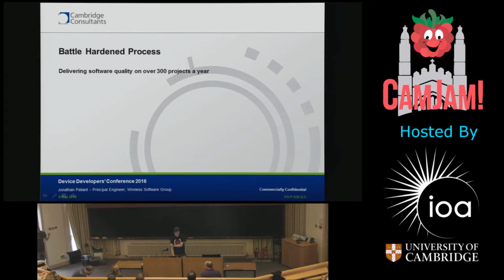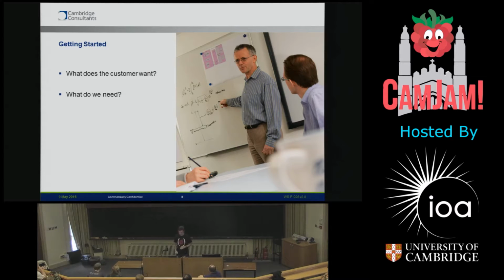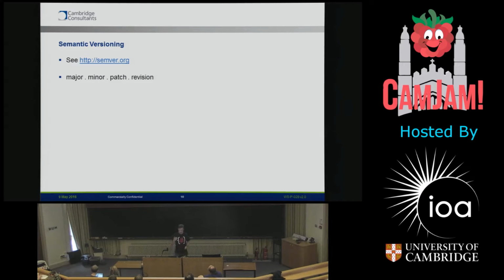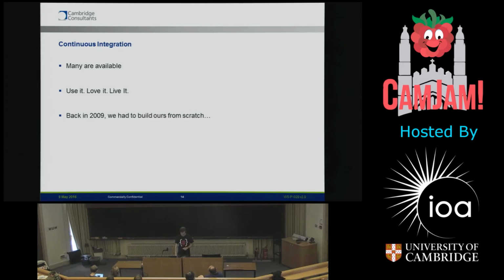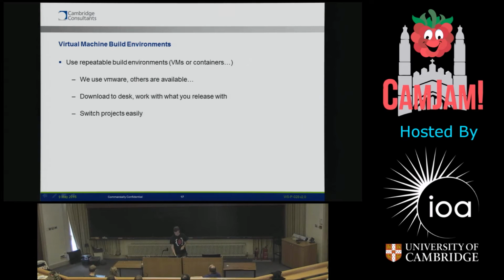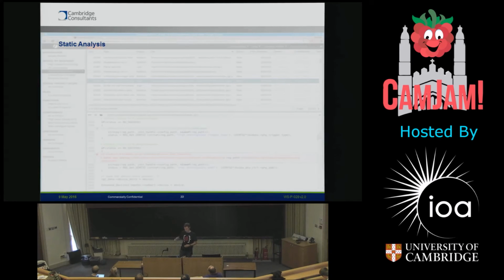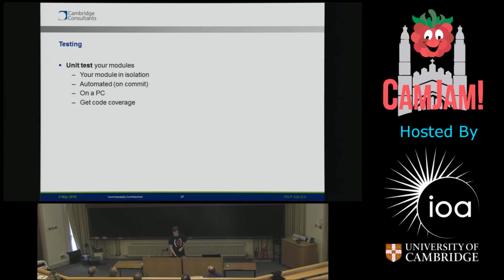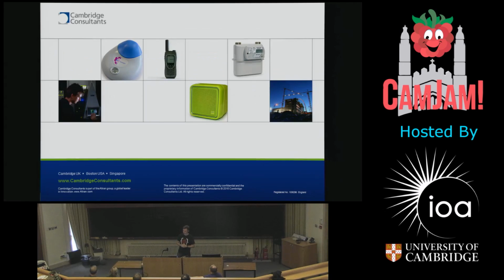CamJam 13 10 steps tools to produce quality software - Jonathan Pallant